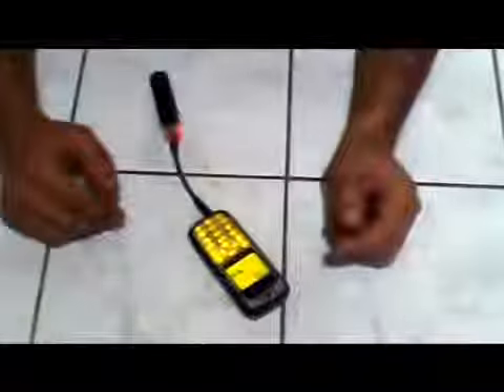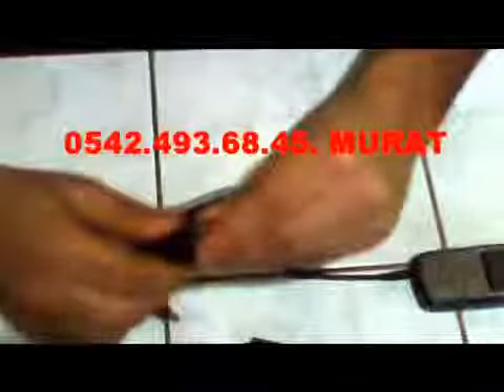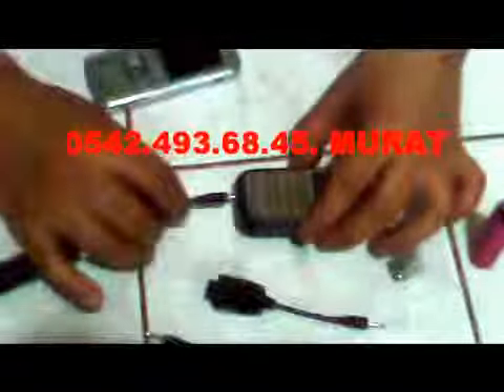ANKARALI DİNÇER EFENDİM İŞİTMEDİM,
ELEKTRO ŞOK CİHAZİ , GÖZLÜK KAMERA, ÇAKMAK KAMERA,GİZLİ KAMERALAR, NATO BİBER GAZI,

MURAT BEYYYY.